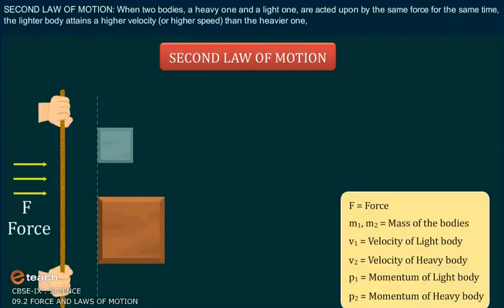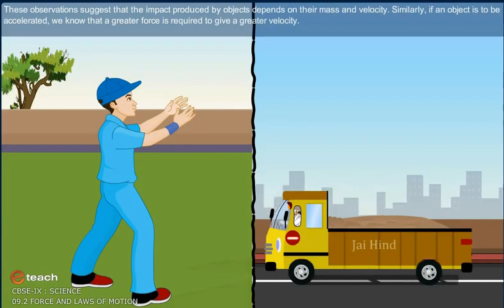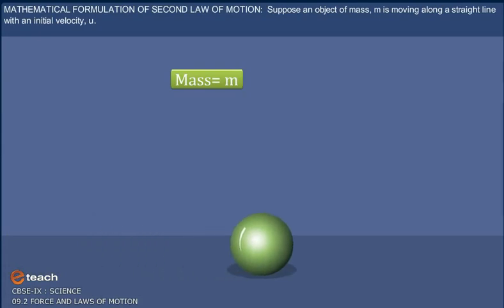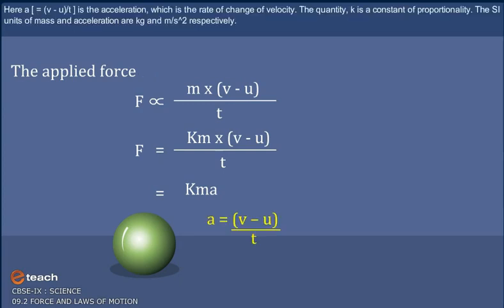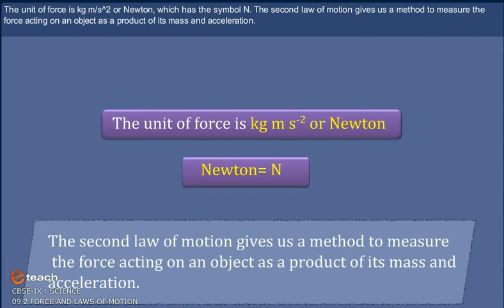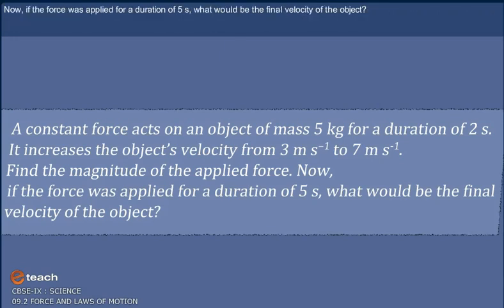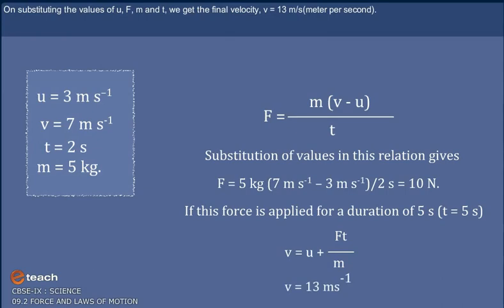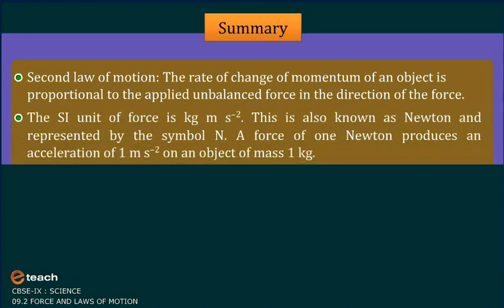FORCE AND LAWS OF MOTION 2